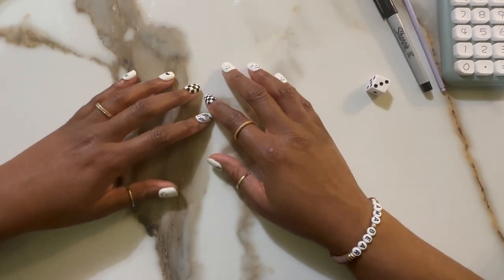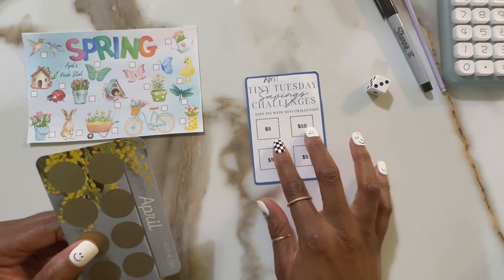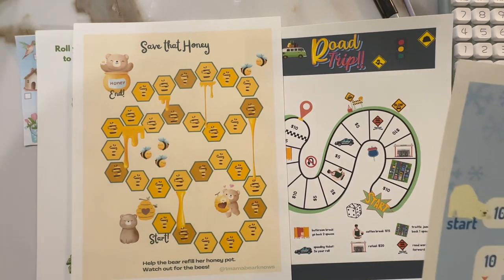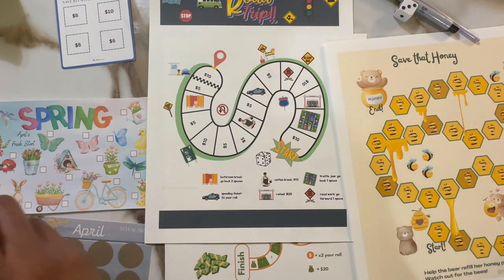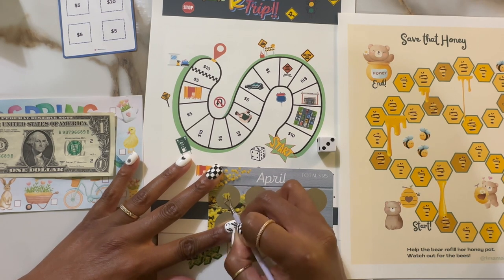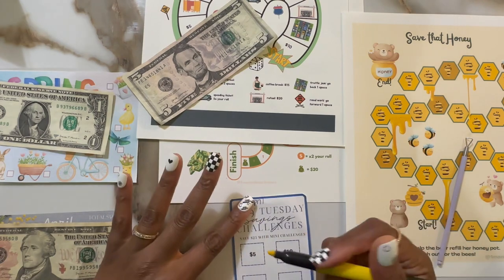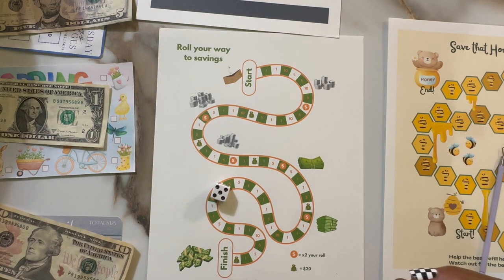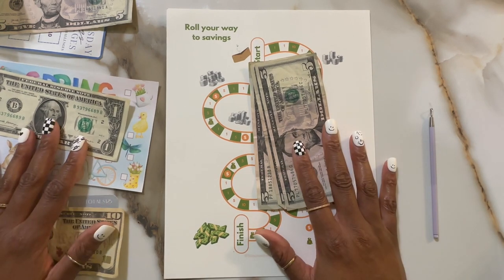Starting off April Savings with Mini Challenges